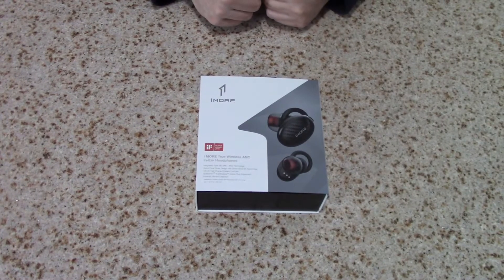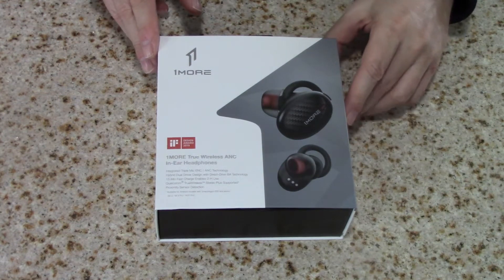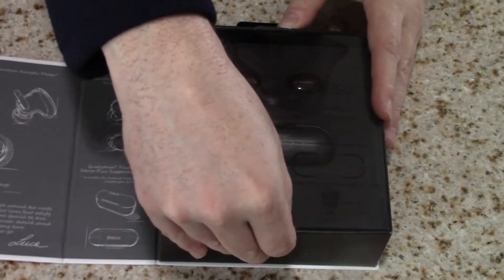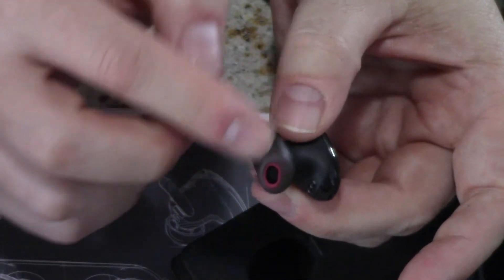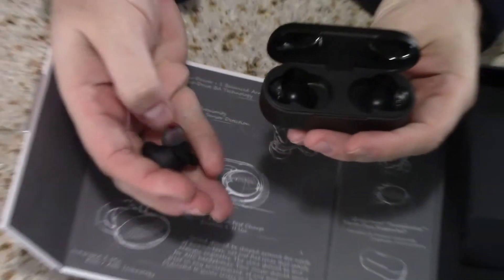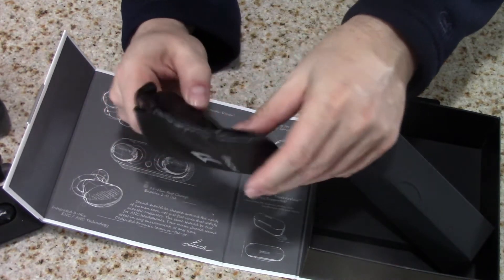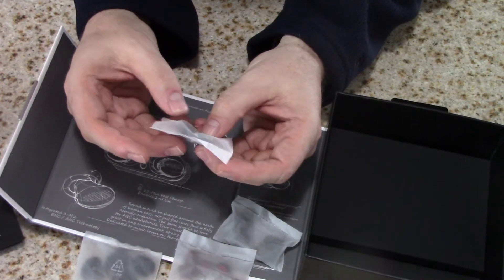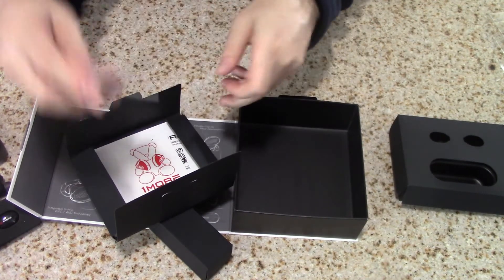1More True Wireless ANC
1More True Wireless ANC Unboxing